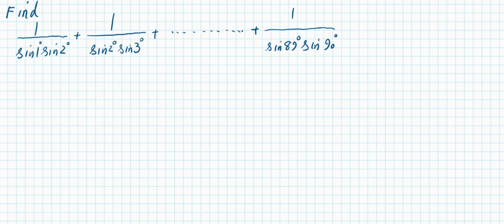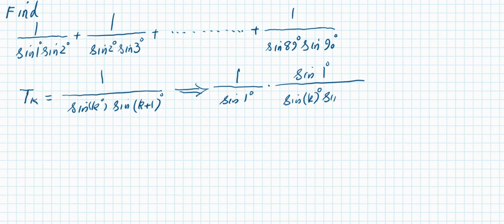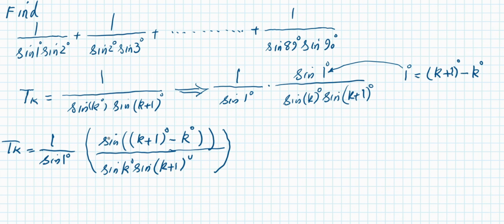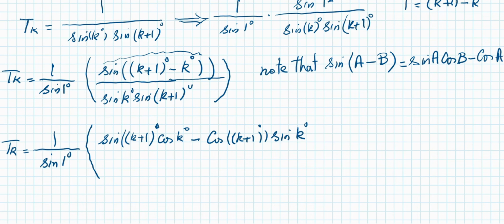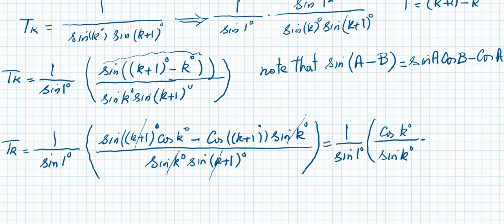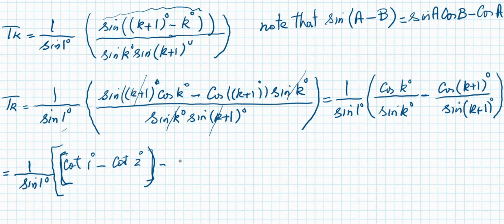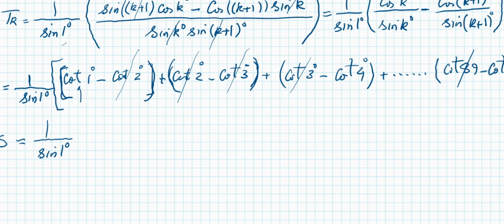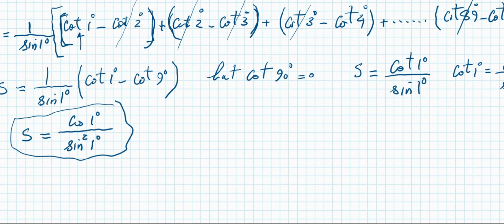The Fastest Way to Solve This Trigonometric Sum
Can you solve this challenging trigonometric sum?

In this video, we use one clever identity to transform the series into a telescoping sum, making an intimidating problem surprisingly simple. Follow along step by step and learn a powerful technique you'll use again and again.